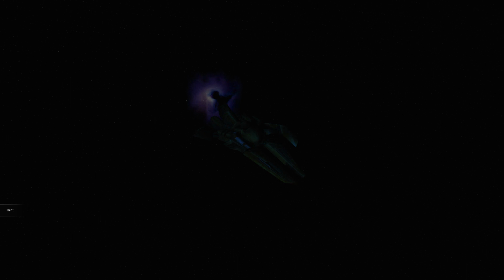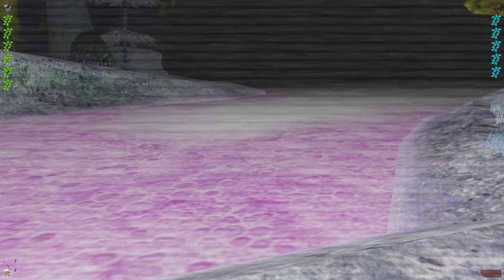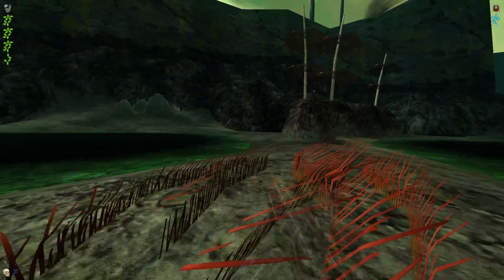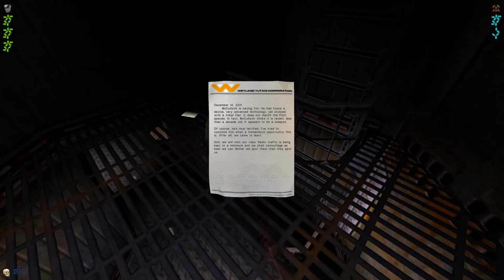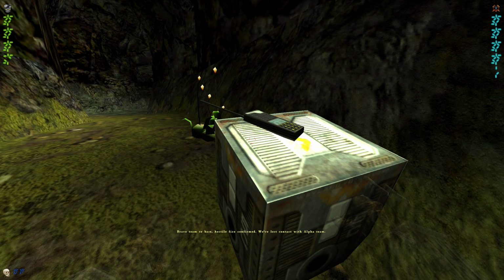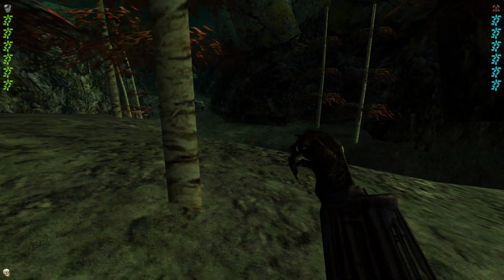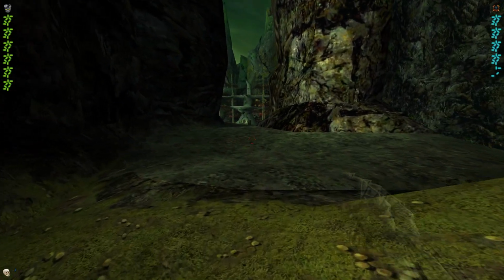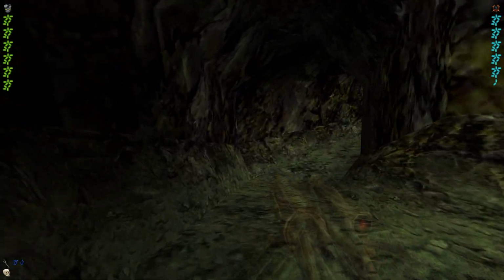Let's Play Aliens VS Predator 2 Ep.10 The Hunt Begins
On the tenth episode of Let's Play Alien VS Predator 2, we say farewell to the Marine chapter and begin our journey into the Predator campaign. It starts off with Rykov's first encounter with the Predators, which created his obsession with destroying them. Then, we return to the present (a little while before the start of the Marine campaign) where a group of Predators are arriving on LV-1201 for a bit of hunting. Rykov sets a trap, and while we're off collecting skulls as Prince the other Predators are captured with EMP grenades. Our mission then changes to attempting to rescue them, or at least prevent their technology from falling into the hands of lesser races.